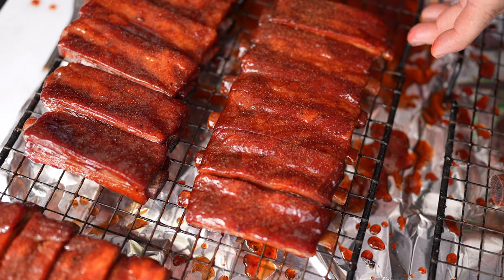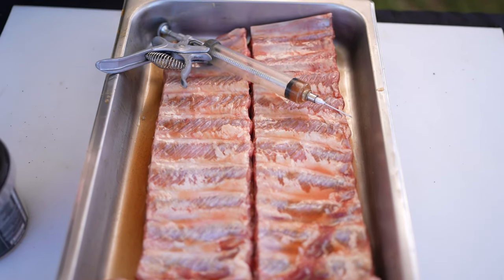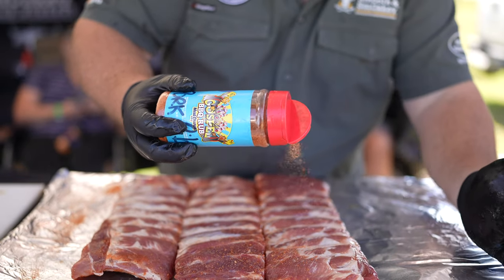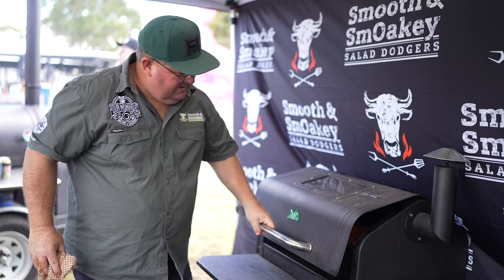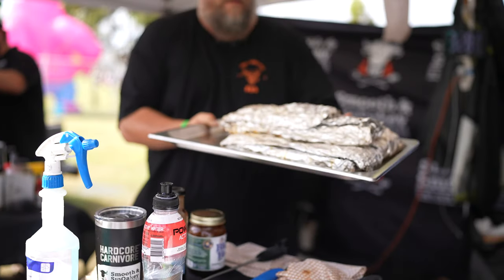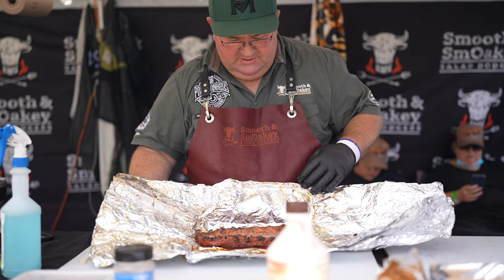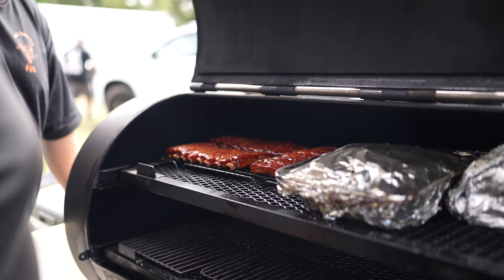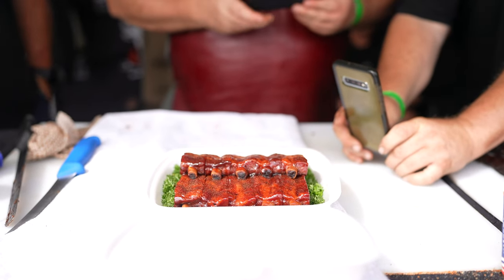Competition Pork Ribs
One of Australia's best barbecue teams shows you how to make Award Winning Competition Pork Ribs.